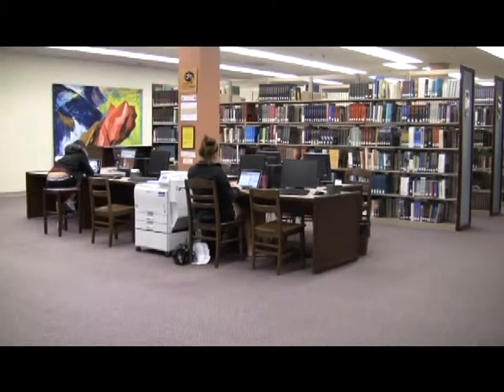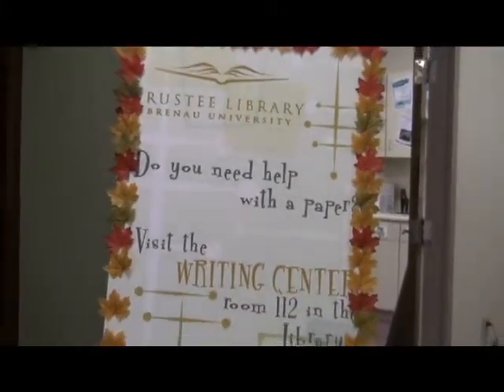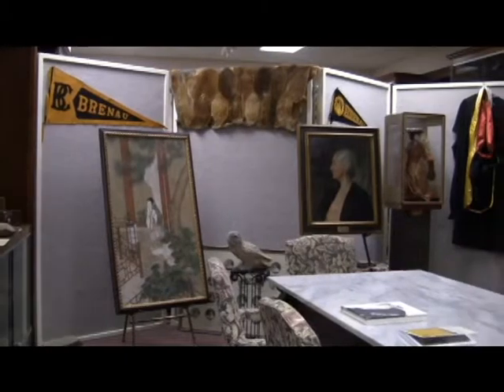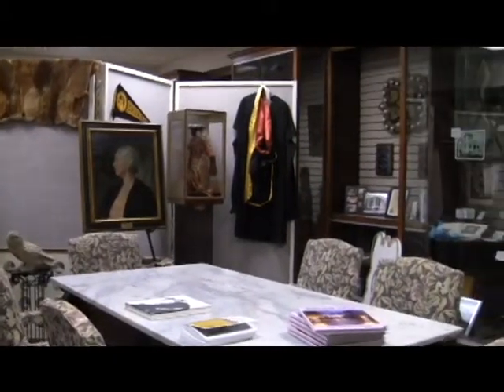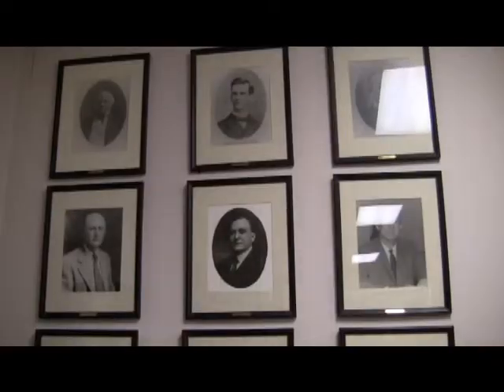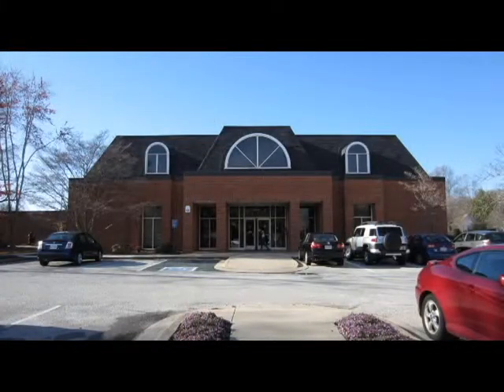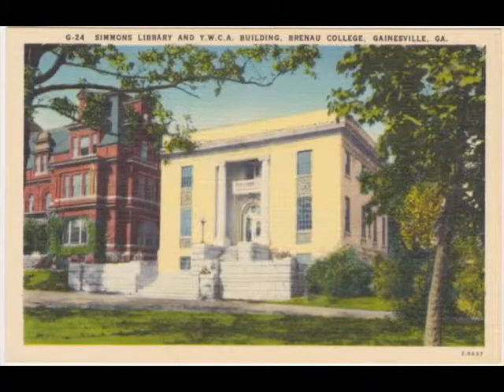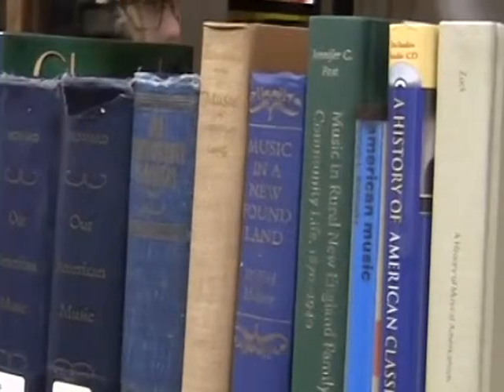Magazine Feature: Brenau Library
Alyson and Danelle go on an adventure!